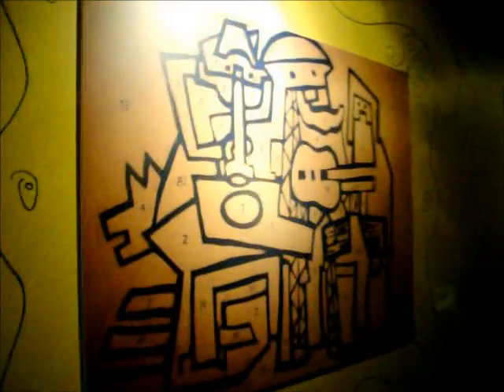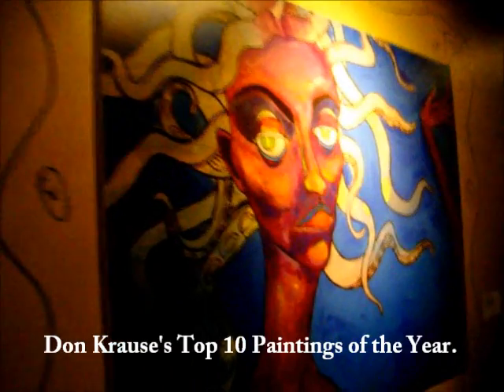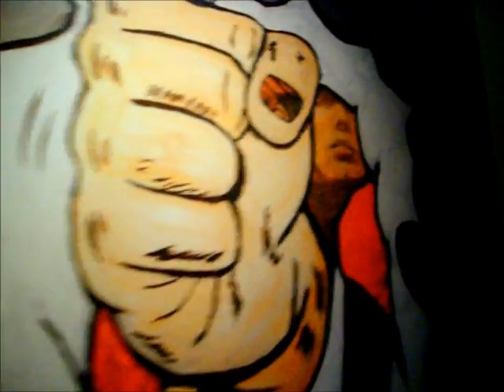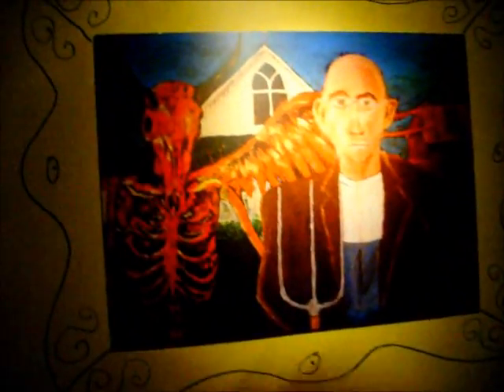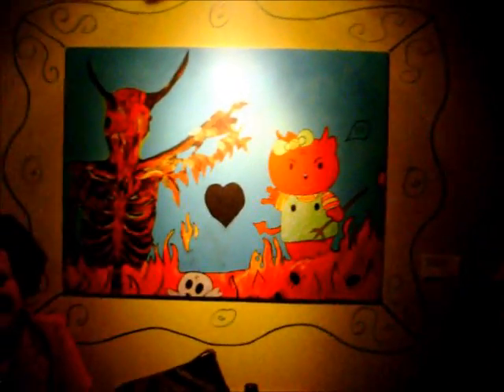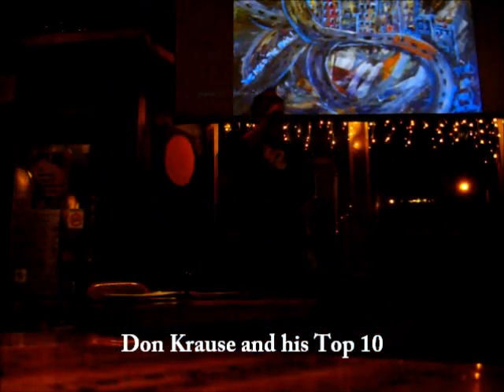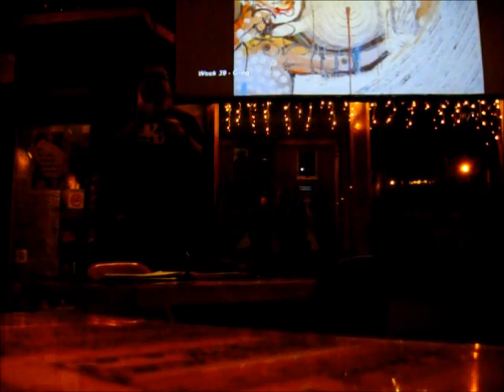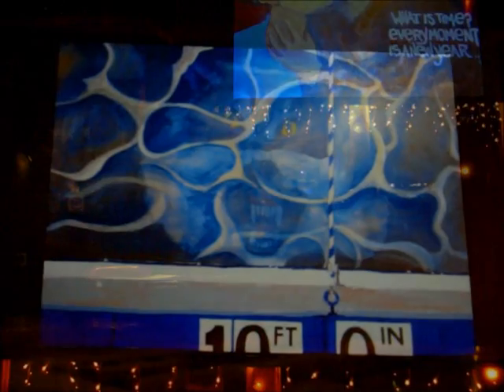Open Canvas at Art Bar 2011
A short film documenting the evening with Frank, Julie, and Abby Korb.